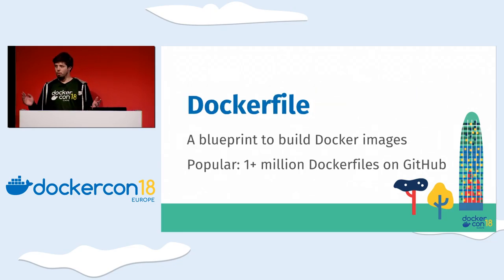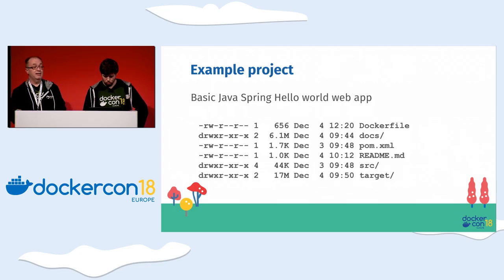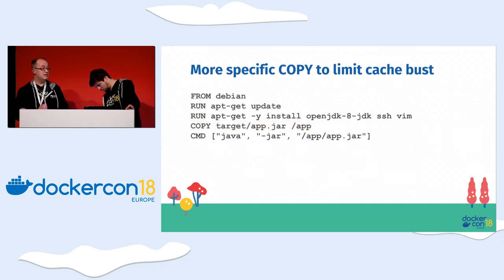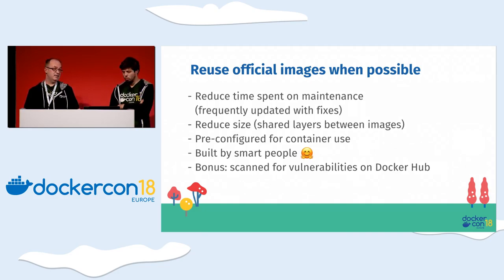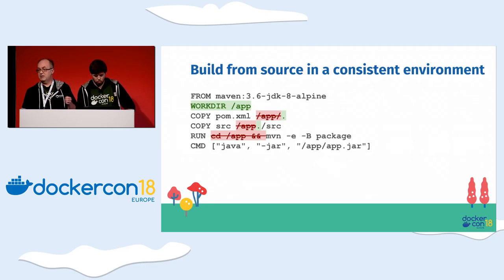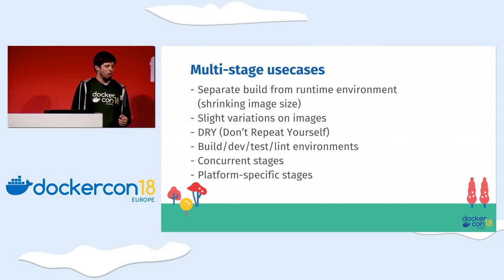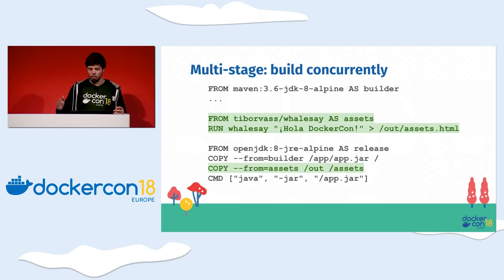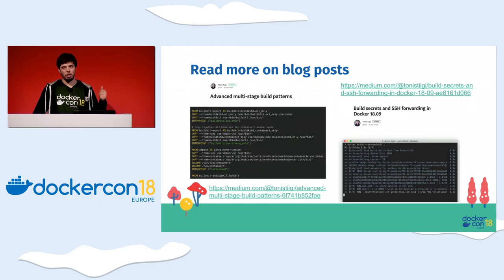Dockerfile Best Practices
[No description given]